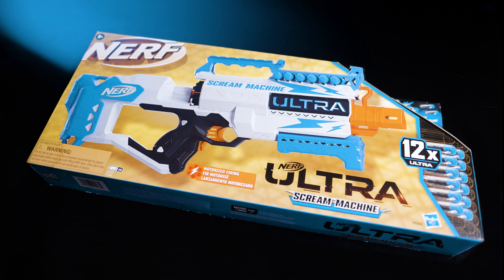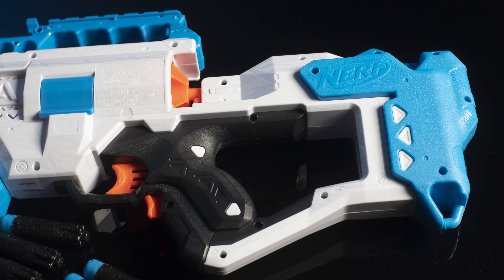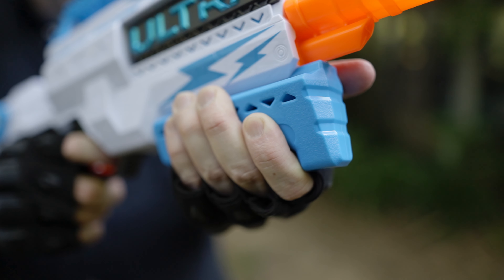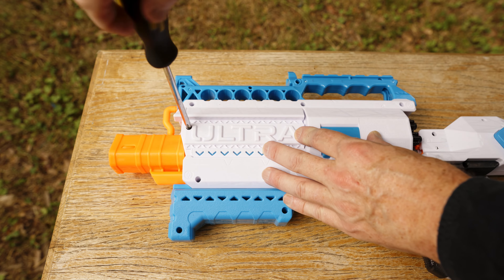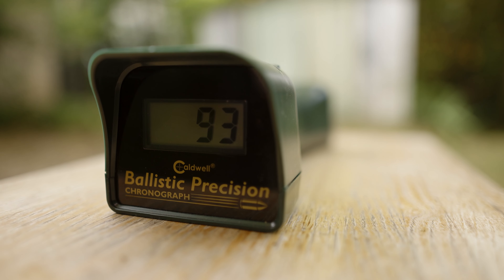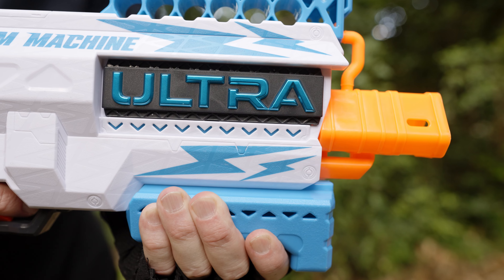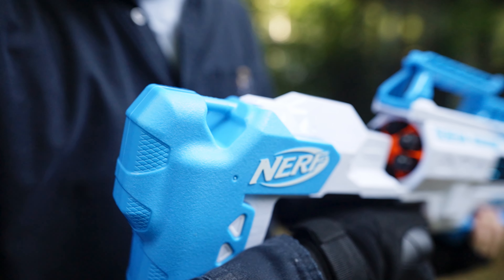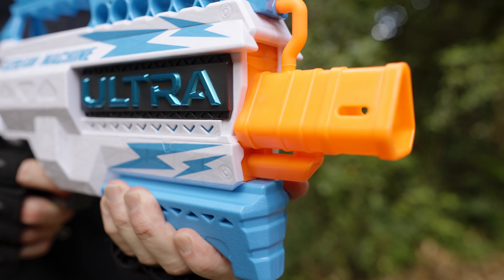Nerf Ultra Scream Machine--Flywheel semi-automatic Nerf Blaster--Is it worth the money?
TomSquad reviews the Nerf Ultra Scream Machine.  This is a breach loading, semi-automatic flywheel blaster from Nerf.  We were not particularly impressed, but you decide.